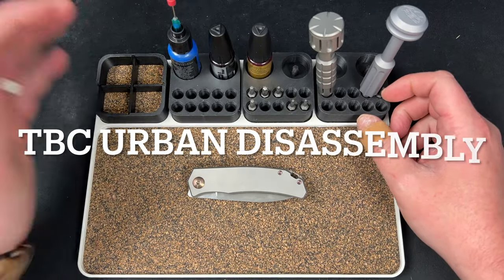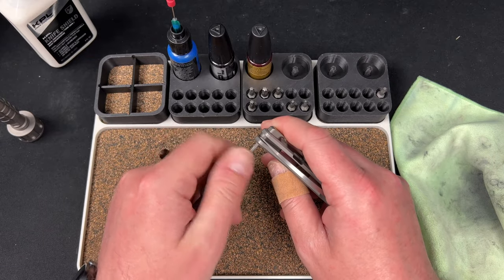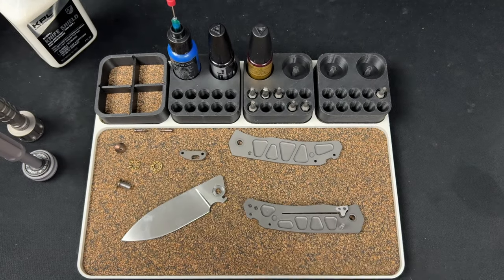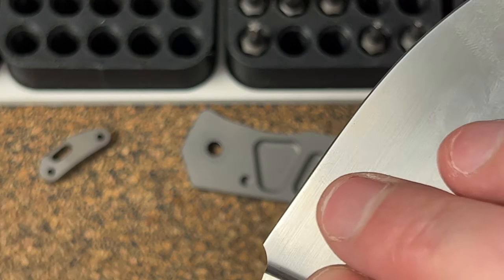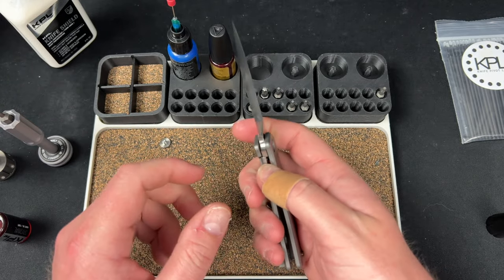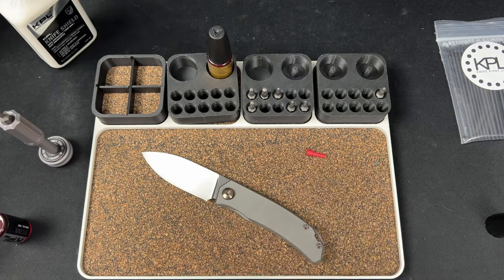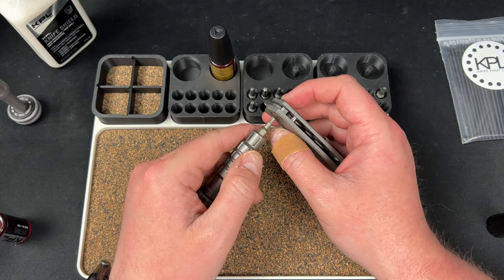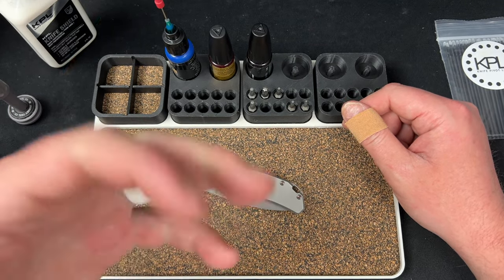Disassembling A Burger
Disassembling a Trevor Burger Urban.